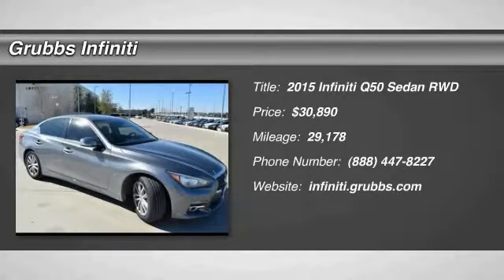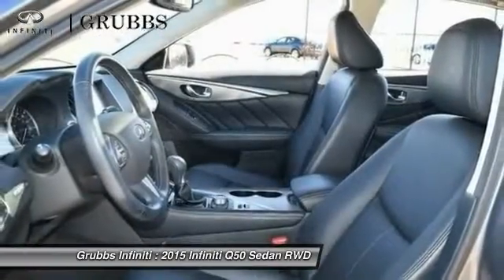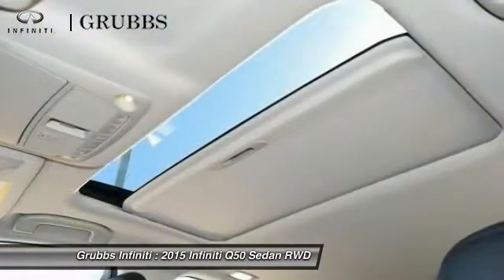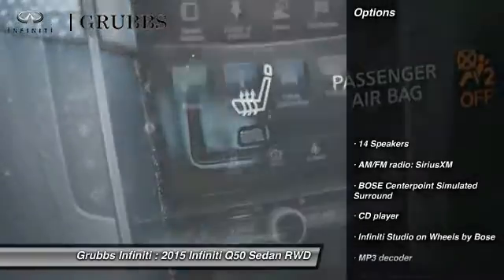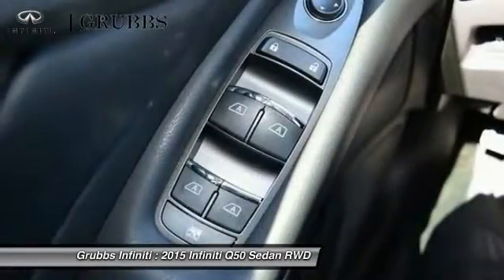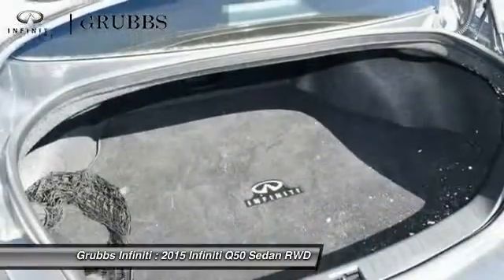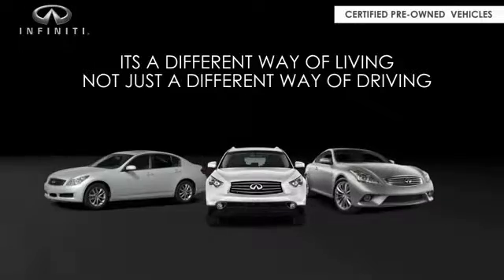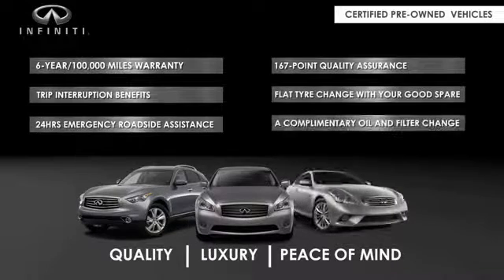2015 INFINITI Q50 Dallas Ft. Worth Grapevine FM331905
Grubbs INFINITI
1500 E State Highway 114

The pride of single ownership really shines on this one. Spotless One-Owner! Want to save some money? Get the NEW look for the used price on this one owner vehicle. Previous owner purchased it brand new! This outstanding INFINITI Q50 is just waiting to bring the right owner lots of joy and happiness with years of trouble-free use. INFINITI Certified Pre-Owned means you not only get the reassurance of up to a 6yr/unlimited mileage warranty, but also a 167-point inspection/reconditioning, complimentary first year basic maintenance, 24/7 roadside assistance, trip-interruption services, free 3-month trial subscription to SiriusXM Satellite Radio, complimentary service courtesy vehicle, complimentary oil/filter change, and a complete CARFAX vehicle history report.